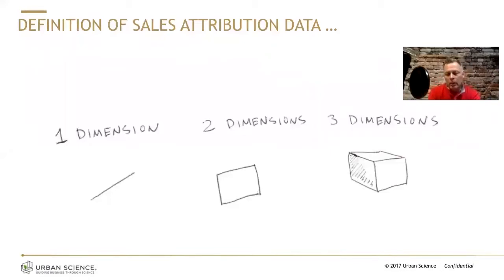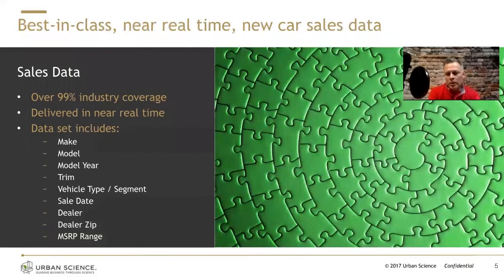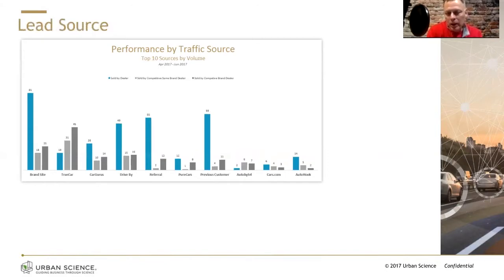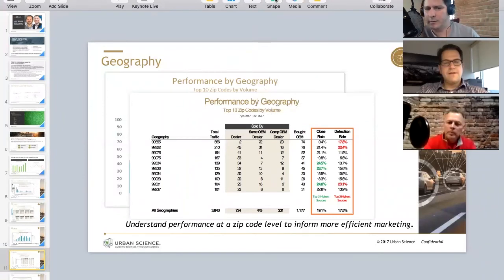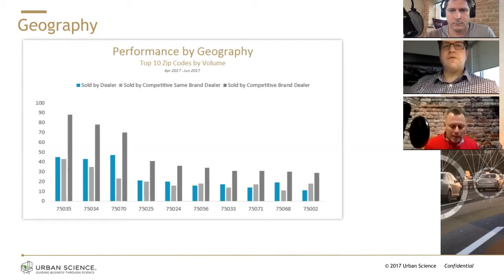How to Reduce Lost Sales and Defection Rates at Your Dealership - Mini Webinar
When the market is down, sales are declining, and lead volume is lower than normal, how can your dealership respond, not just to maintain a flat line, but to turn around the trend and outsell the national average? What information is available, and what tools exist, to tackle this not-so-uncommon scenario?

When Morrie’s Brooklyn Park Subaru began experiencing a considerable decline in lead volume earlier this year, they were faced with this exact issue.

In this video with Morries Automotive Group Marketing Director Ben Robertaccio and AutoHook President David Metter you get a first-hand account of how Ben’s Subaru dealership was able to increase sales and reduce defection rates despite down market conditions and a considerable decline in lead volume.

To get the complete 'edited' version of this webinar go or text LOSTSALES to 555888